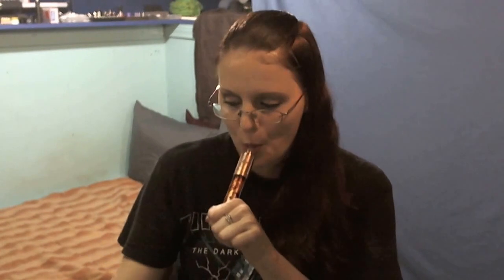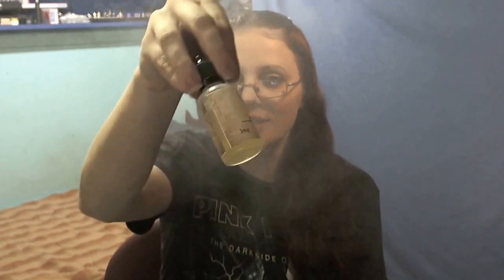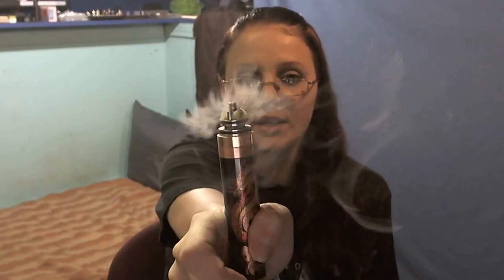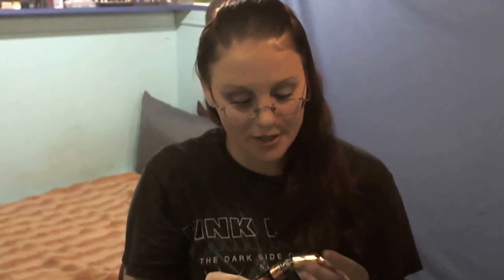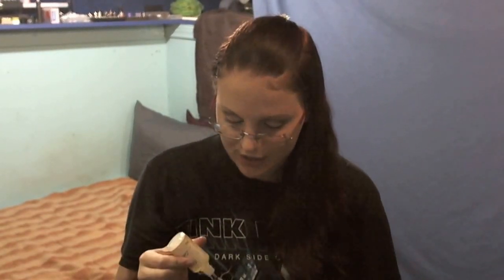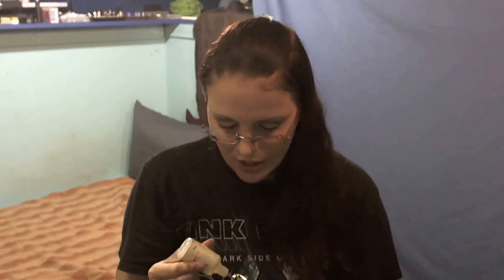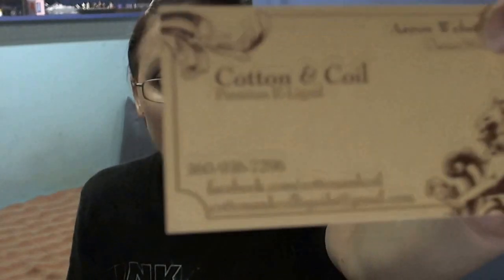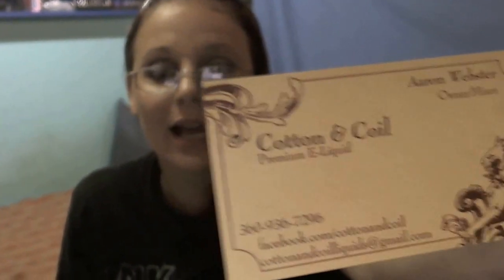Cotton & Coil's Custard Cake - Review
A quick e-juice review for Custard Cake by Cotton & Coil. If you would like to try this or any other flavors by them please visit their facebook You can also e-mail them at